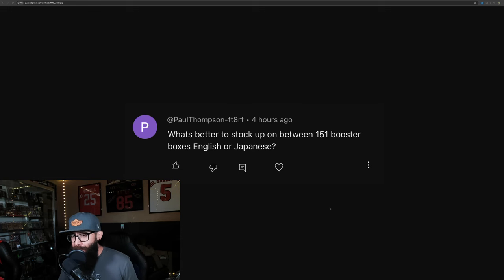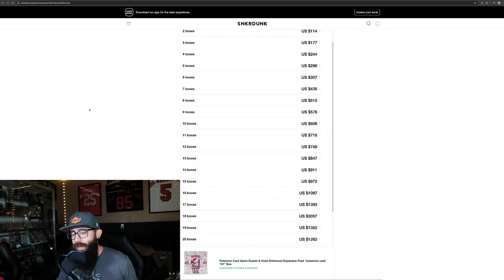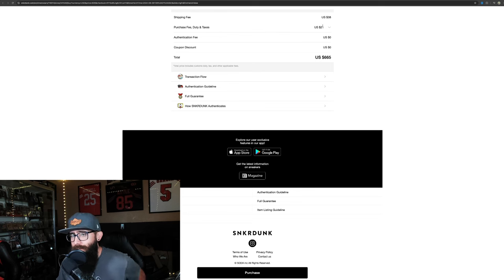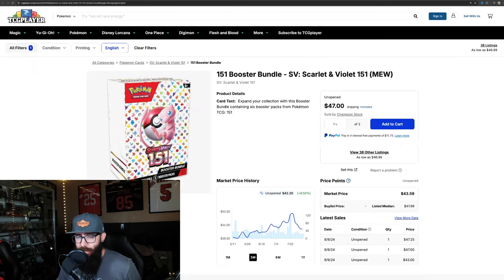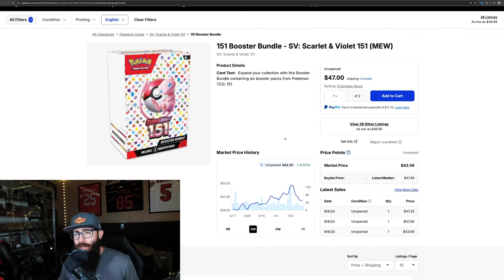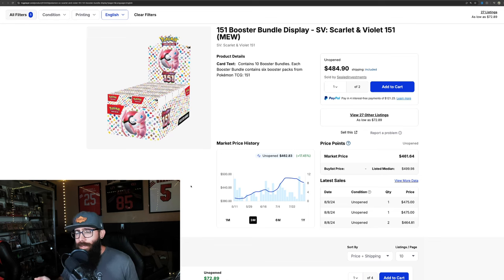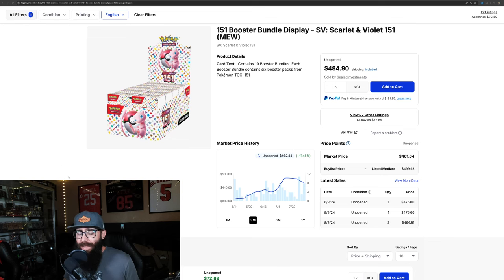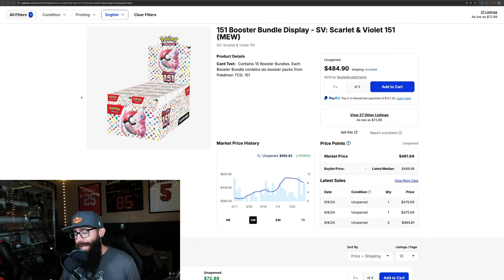English VS Japanese 151 Which To Invest In?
Today we are taking a look at investing in some sealed Pokemon product talking about Japanese 151 booster boxes vs English 151 booster bundles. It is an interesting question and my answer may or may not surprise you. As a Pokemon collector and investor it's very important to understand where the current market is at with both the English 151 and Japanese 151 Pokemon booster boxes.